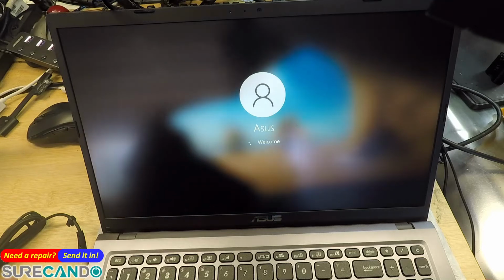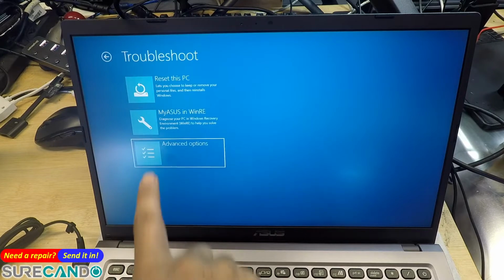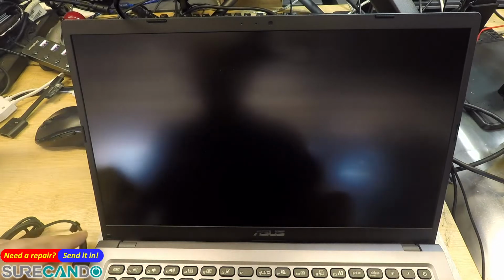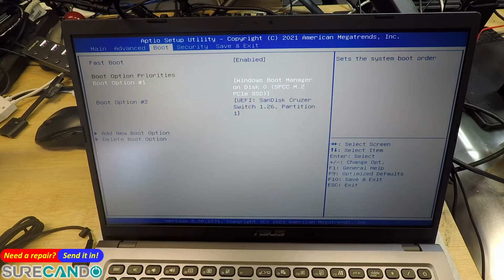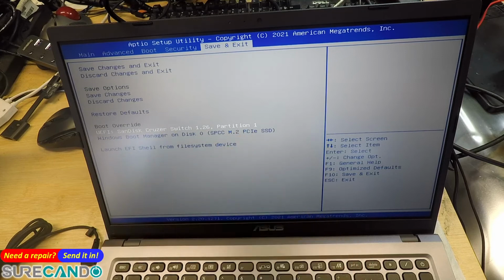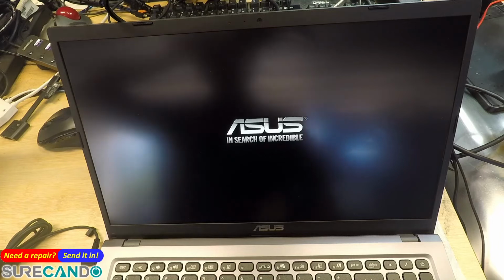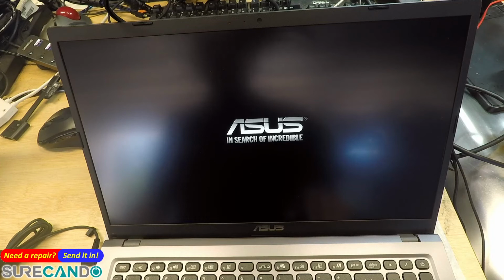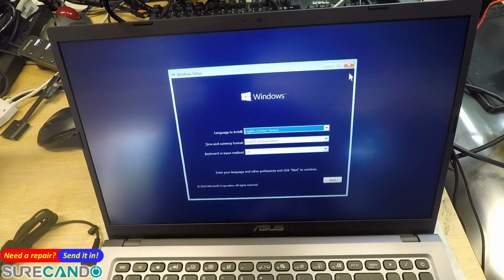ASUS Get into BIOS Install Windows Change Boot Order Boot from USB Disable Secure Boot UEFI M515